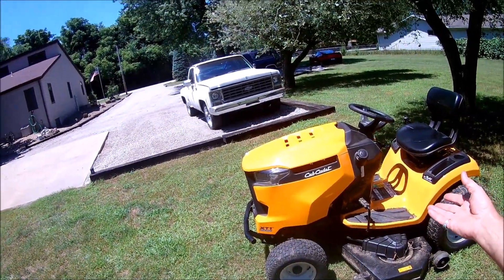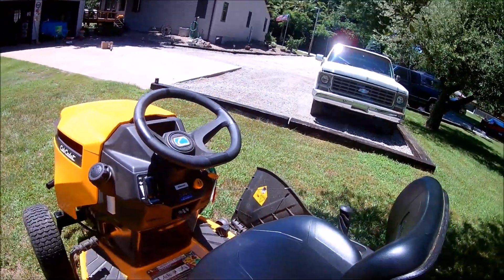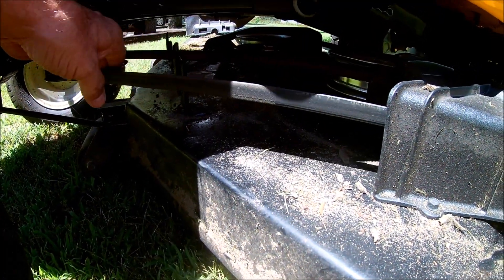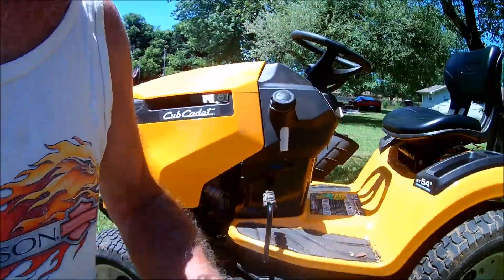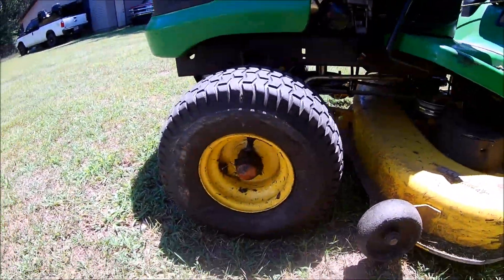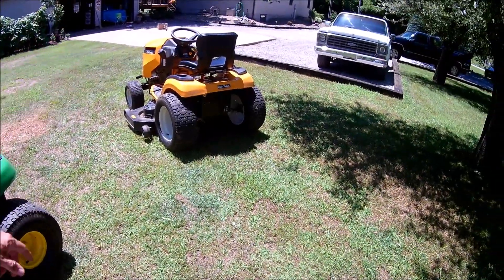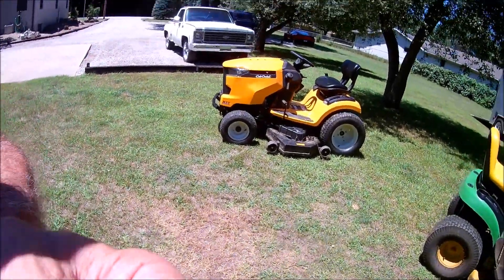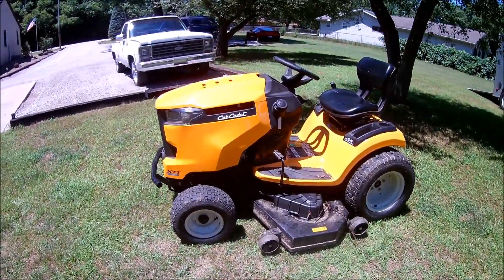Cub Cadet mower fix. How can one person install a Mower Belt on a Cub Cadet !?!?!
Watch and learn.   Install a Mower Belt on a 54 inch PTO Cub Cadet with a little help from an old John Deere.